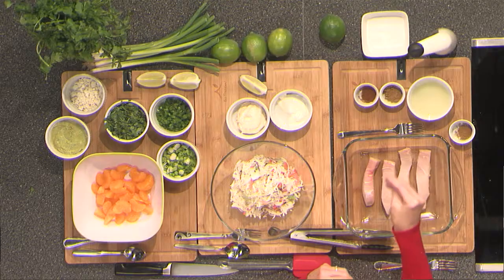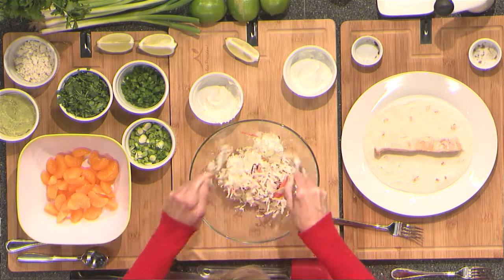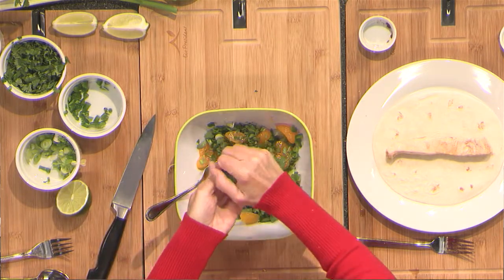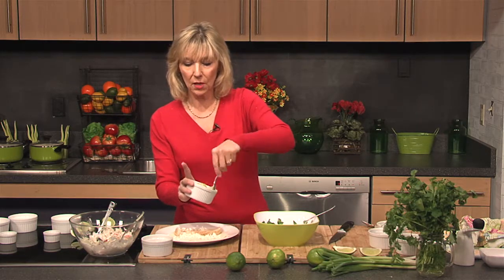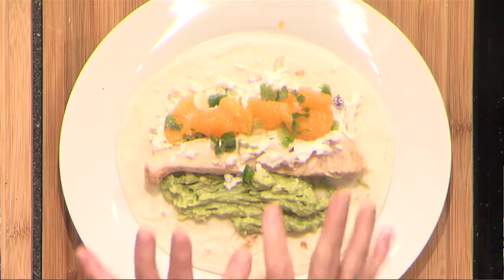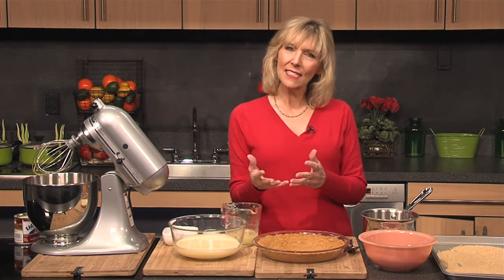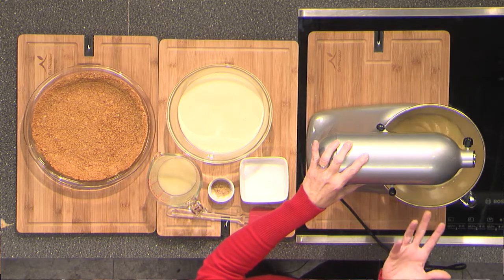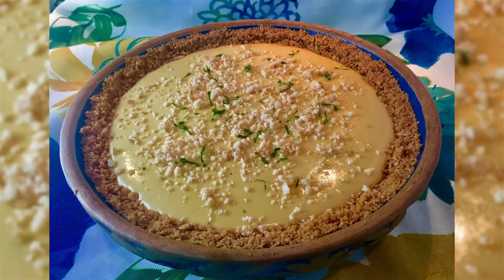Hungry 4 Travel TV - Florida Keys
Celebrate the laid-back vibe and scrumptious dishes of the Keys! We're cooking up Swordfish Tacos with Citrus Pico de Gallo and a Key Lime Pie to die for. Join us!